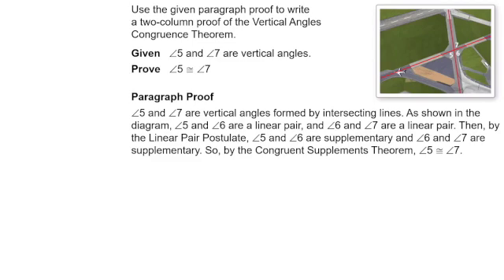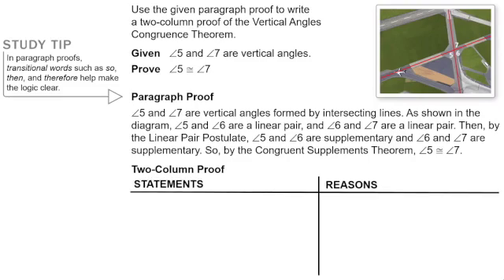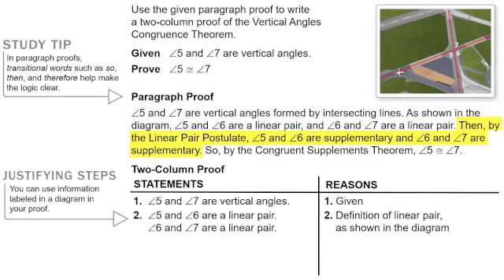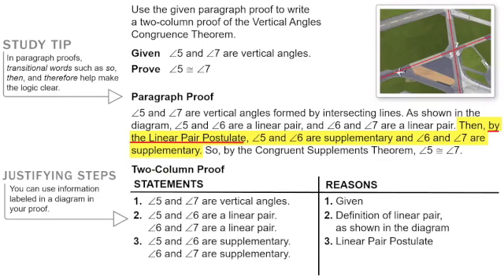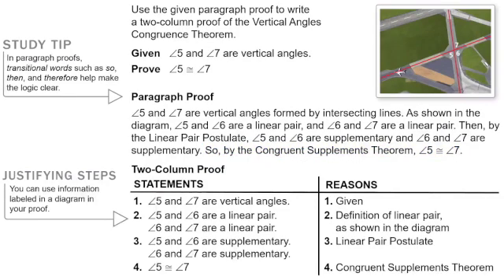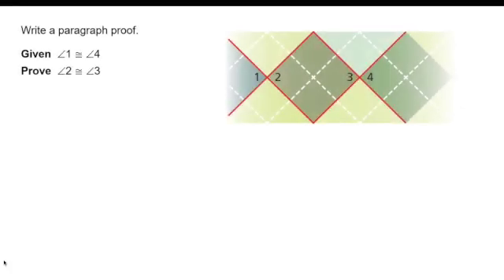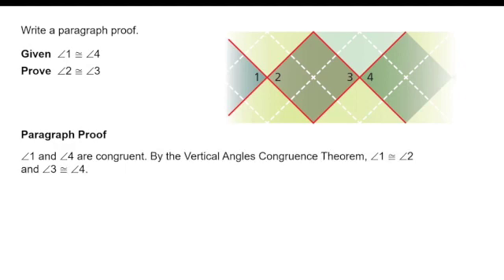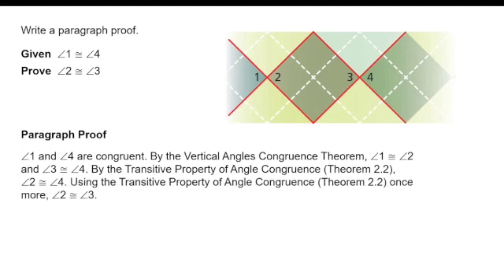2.6 Day II - PARAGRAPH PROOFS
Writing and deconstructing paragraph proofs in Geometry.